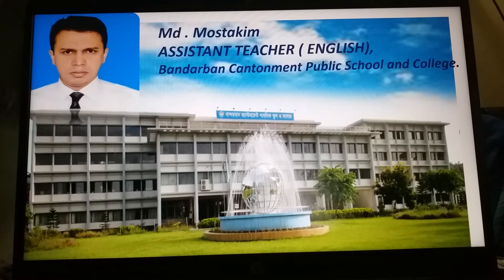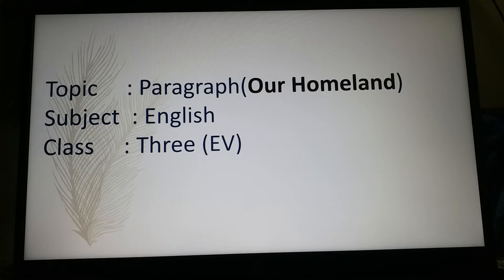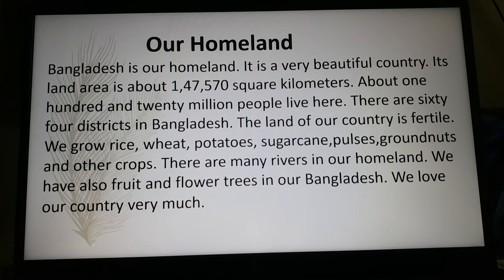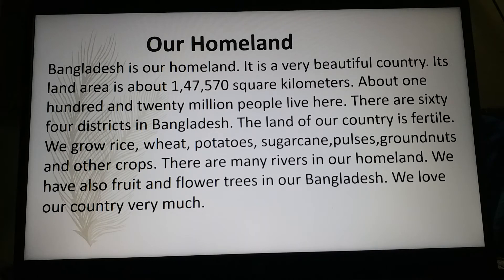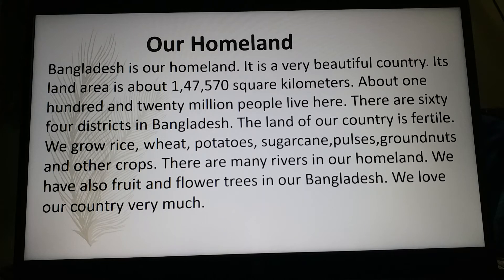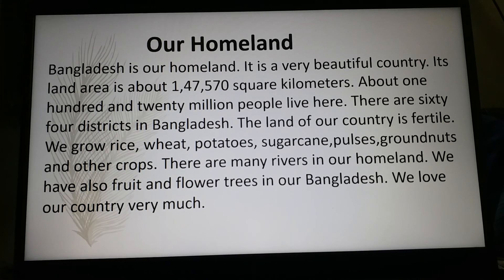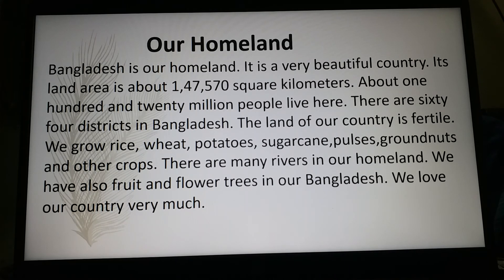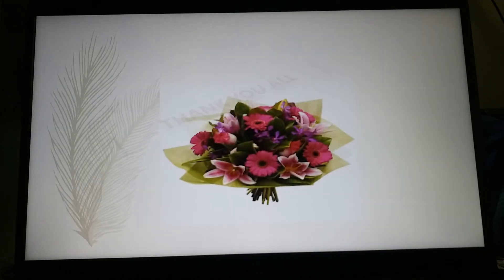Paragraph (Our Homeland)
Md.Mostakim
Lecture No.: 37
Subject: English
Class :Three ( English Version)